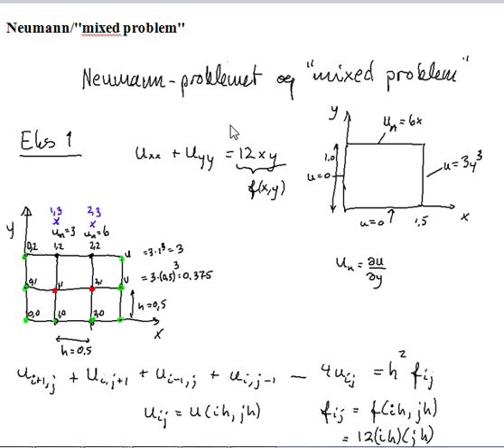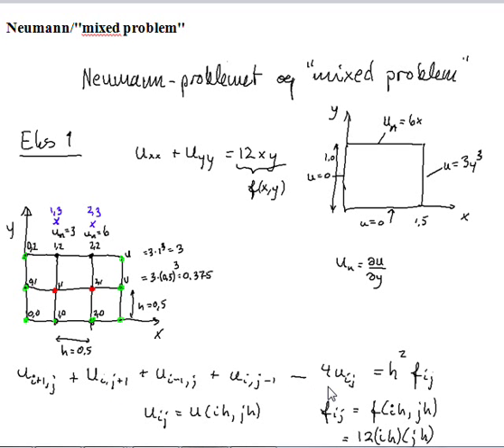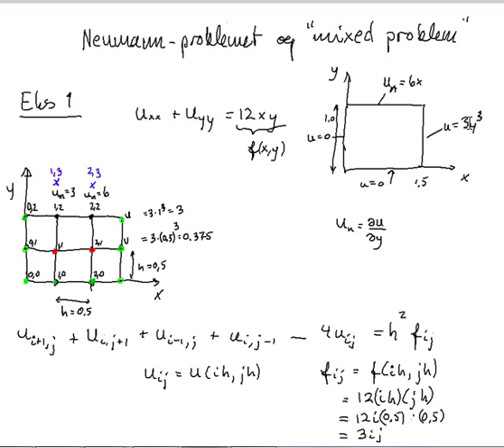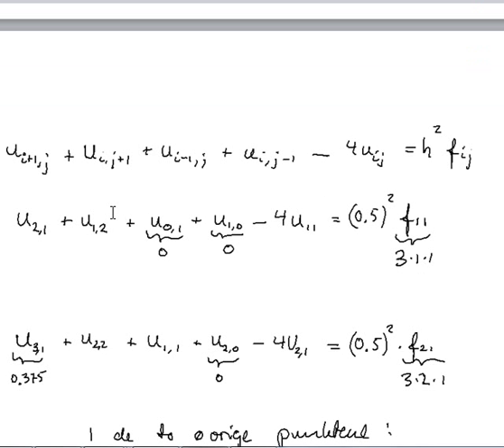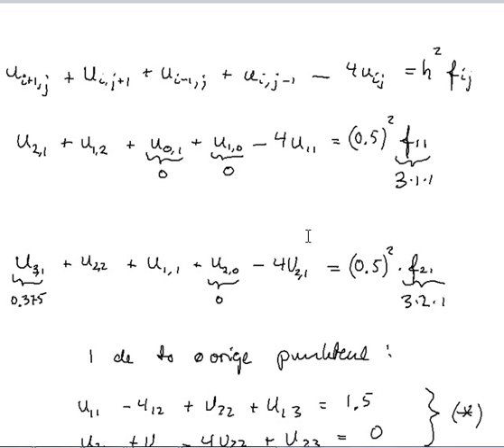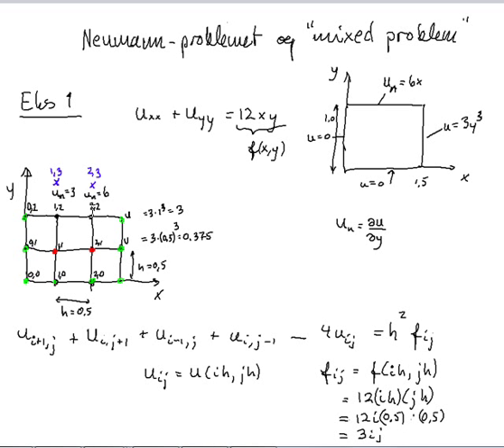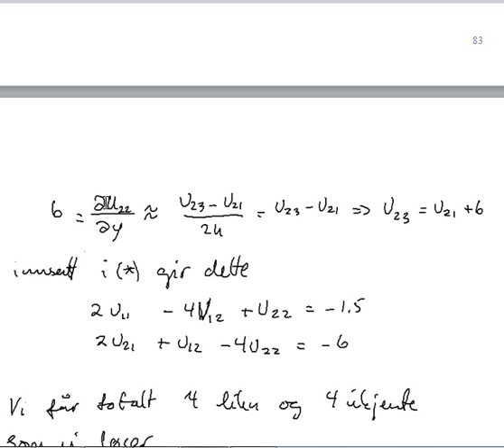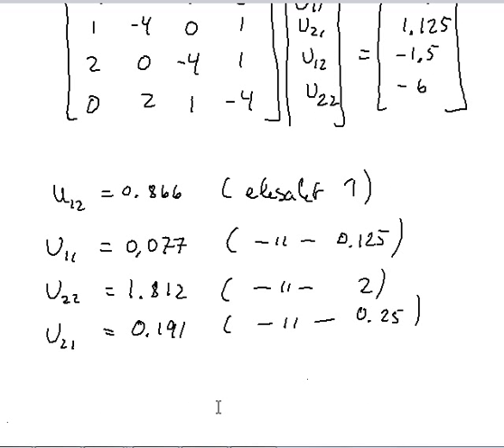Neumann and mixed problem